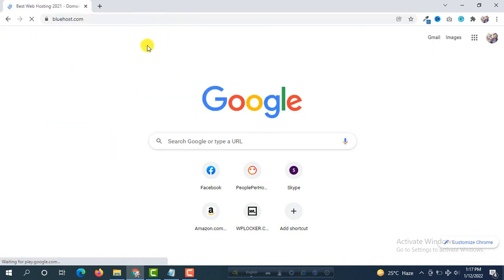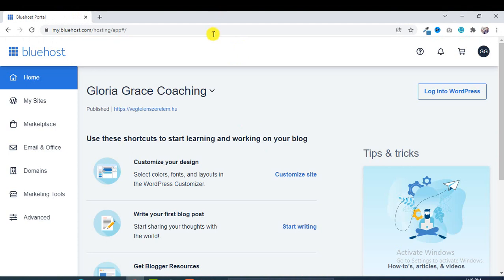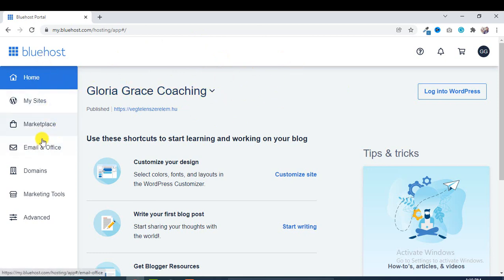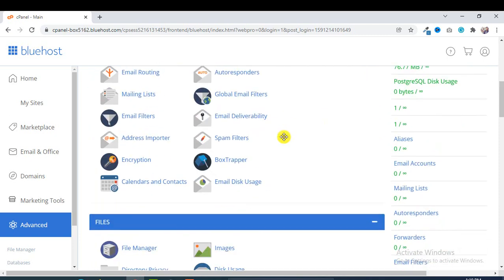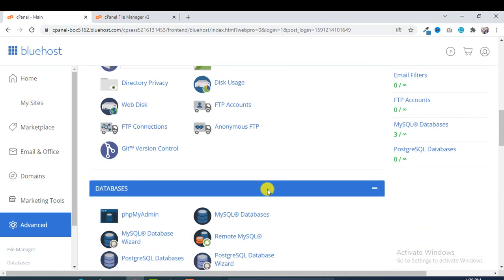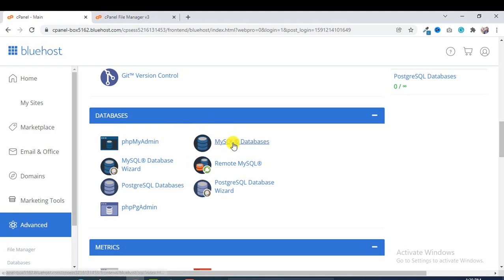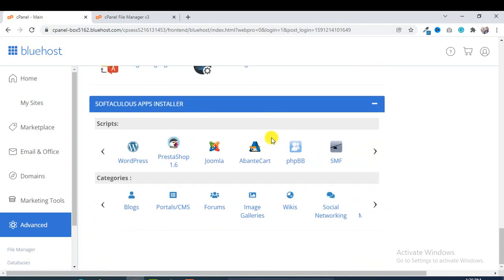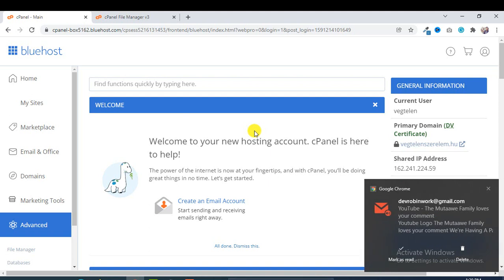How to get bluehost cpanel in 2022 | Bluehost Web Hosting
How to get bluehost cpanel in 2022. Access cpanel of bluehost web hosting in 2022.